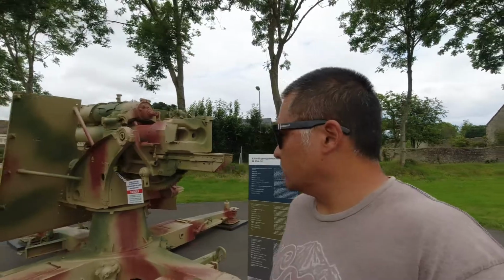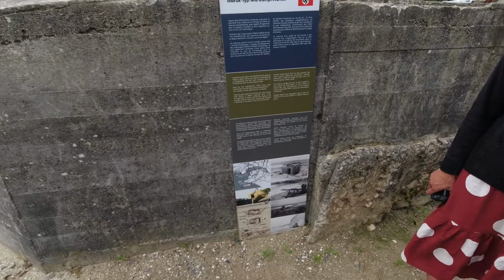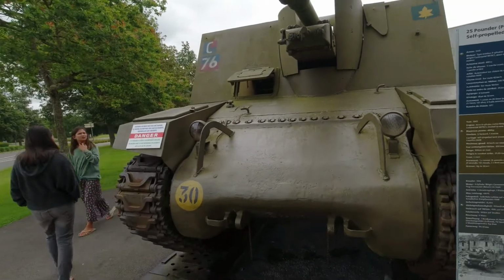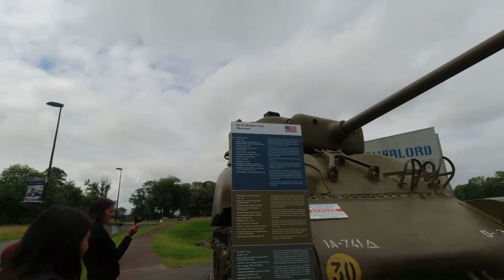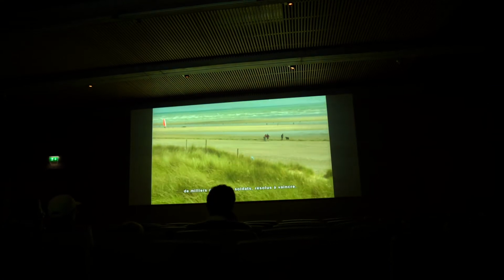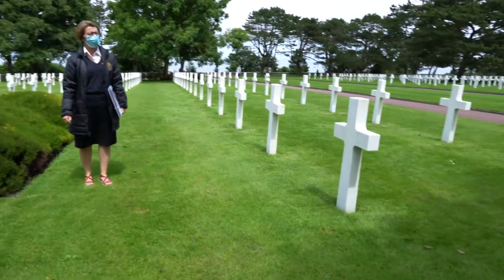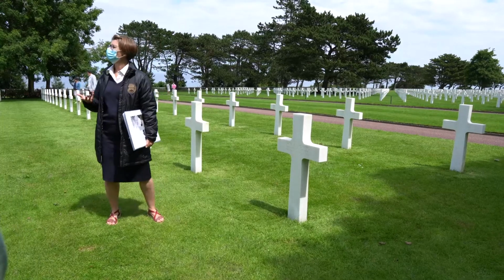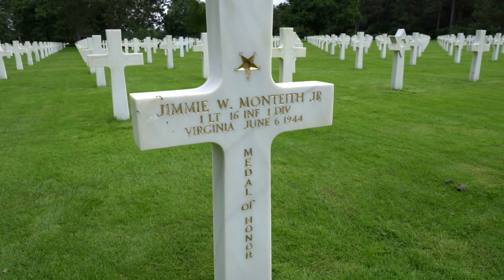Visiting WWII American Cemetery at Omaha Beach, France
Main Camera Camera
Second Camera Camera
Point and Shoot Camera
Wide Lens for Main Camera
Wide Lens for Second Camera
Main On-Camera Microphone
Big Camera Gimbal
Mini Aluminum Tripod
My Main Drone
My Other Drone
Action Camera
Dometic PLB-40 Power Bank
Video Editing Laptop